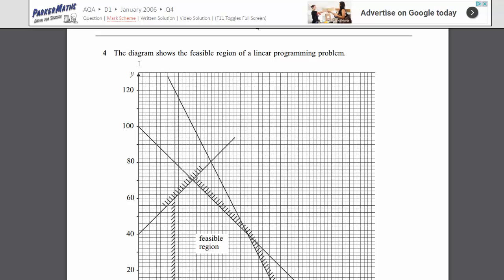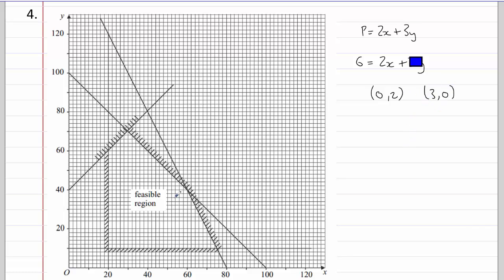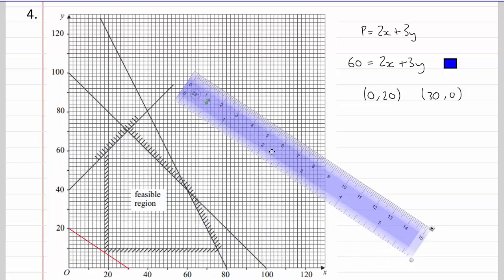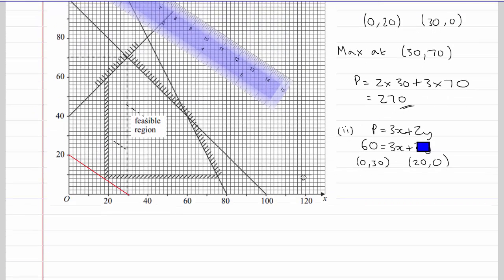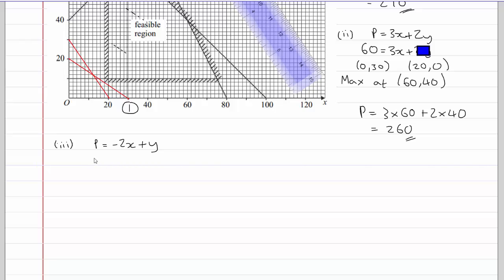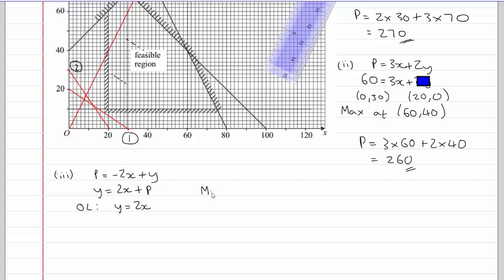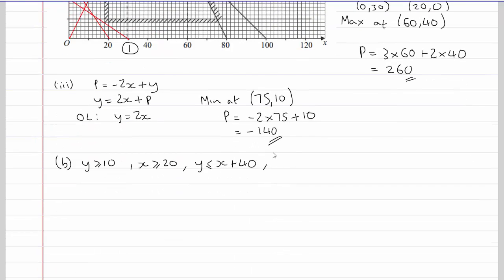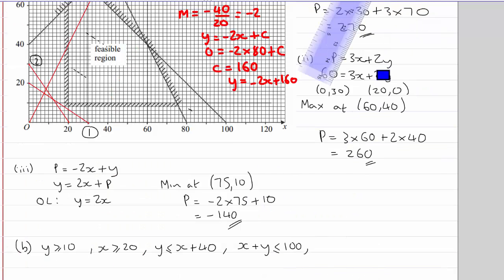AQA Decision 1 | January 2006 | Q4 | Video Solutions | A Level Maths